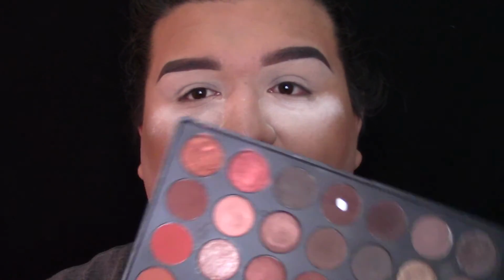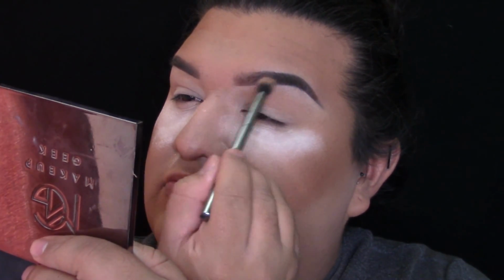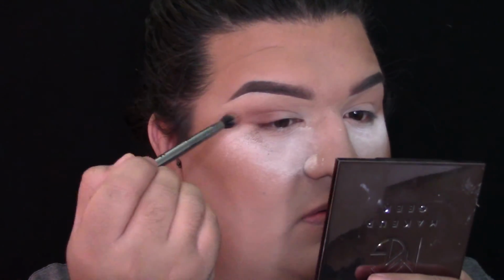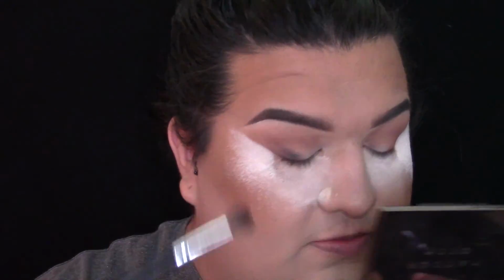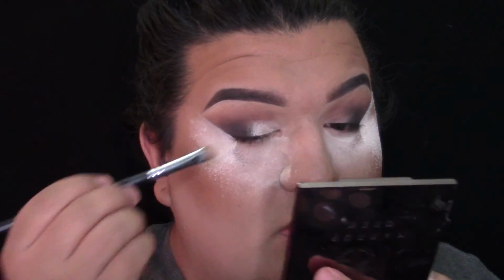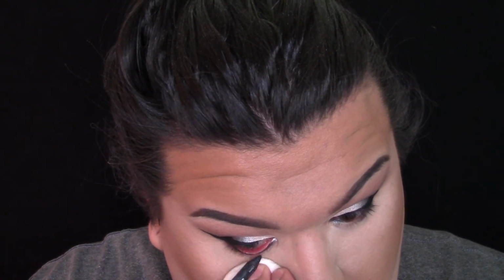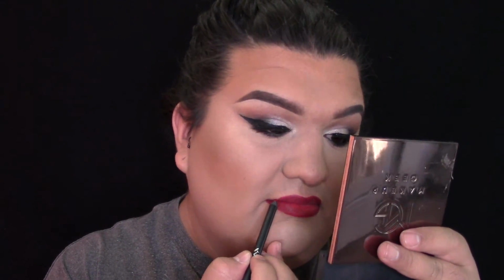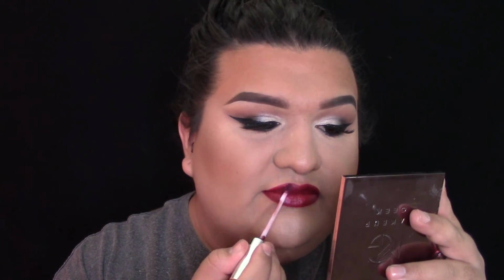MY FUNERAL MAKEUP TUTORIAL + I WOULD LIKE TO BE BURIED IN THIS MAKEUP | JOVANY ROMO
‼️ HELP ME REACH ALL THE PEOPLE IN THE WORLD ‼️

I WANT CHALLENGE ALL OF YOU TO TRY THIS VIDEO.. I KNOW ITS A LITTLE WEIRD AND NO ONE THINKS ABOUT DEATH BUT THIS JUST CAME TO ME AND I HAD TO RECORD IT..

I CHALLENGE

MANNYMUA
PATRICKSTARR
CHRISSPY
JACKIE AINA
JACLYN HILL
JEFFREE STAR
CHRISTIAN DOMINIQUE
LAURA LEE
DESI PERKIN
LUSTRELUX
iLUVSARAHii

JOVANYROMO

‼️ALL EMAILS CONTACTING ME TO JOIN A YOUTUBE NETWORK WILL BE IGNORED ‼️

📍E Y E S:

-La Girl Cosmetics Pro HD Concealer ( Natural )
-Morphe Brushes Eyeshadow Palette ( 35O )
-Makeup Forever Eyeshadow Palette ( Artist 1 )
-NYC Color Cosmetics Liquid Liner ( Black )
-Cuci Your False Lashes ( 628 )
-BH Cosmetics Gel Liner Pencil ( After Hours )
-Covergirl Lash Blast Bombshell Mascara

📍F A C E:
-ELF Cosmetics Daily Hydration Moisturizer
-ELF Cosmetics Illuminating Eye Cream
-La Girl Cosmetics Pro.Prep Smoothing Primer
-Maybelline FitMe Matte & Poreless Foundation ( 322 & 230 )
-L.A Girl Cosmetics Pro HD Concealer ( Creamy Beige )
-La Girl Cosmetics Pro Face Powder ( Soft Honey & Warm Caramel )
-Makeup Geek Cosmetics Contour Powder ( Half-Hearted & Complicated )
-Kat Von D Shade & Light Contour Palette ( Lyric )
-Anastasia Beverly Hills Glow Kit ( That Glow )
-City Color Cosmetics Matte Setting Spray

📍B R O W S:
-Anastasia Beverly Hills Duo Powder ( Chocolate )

📍L I P S:
-Kylie Cosmetics Lip Liner ( Merry )
-Kylie Cosmetics Metal Lipstick ( Dancer )

-Coastal Scents Brush ( BR-110 )
-Coastal Scents ( BR-C-N06 )
-BH Cosmetics Brush ( 10 )
-Wet N Wild Stippling Brush
-Morphe Brushes ( G24 )

-Canon Vixia HR 600 Camcorder “Discontinued”

-Targus TG-5060LR Tripod

-Neewer 18” Ring Light Dimmable

-Incandescent Clamp Light

-Backdrops Are From A Fabric Store

-iMovie

My name is Jovany Romo I’m 24 years old and i am a cosmetologist .I been doing makeup and hair since I was 16. I’ve been in the industry for a little over 8 years this is my passion and what I enjoy doing. I did attend a cosmetology school and graduated and got my license which was the best thing that has ever happened to me. I worked as a freelance makeup artist for a while I worked a lot in glamour parties aka glamour shots and I did want to do youtube videos for a very long but I never had the guts to upload my videos because back when I started makeup boys in makeup were not accepted as much as they are now and I’m not gonna lie I was afraid of the hate I was gonna be getting. But here I am and enjoying this youtube creator world and I hope you join me in this amazing journey I want to have all of you guys in my life forever and thanks so much for subscribing.!